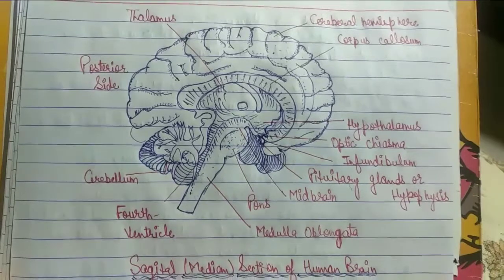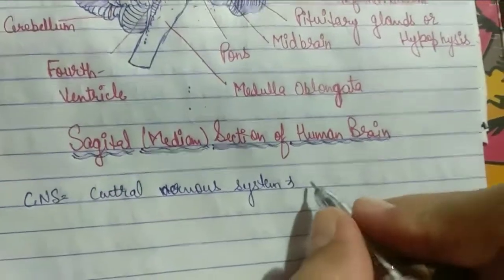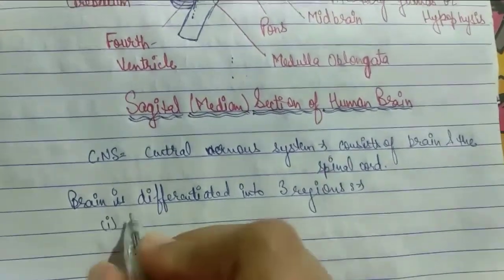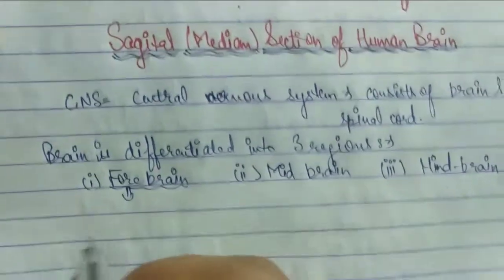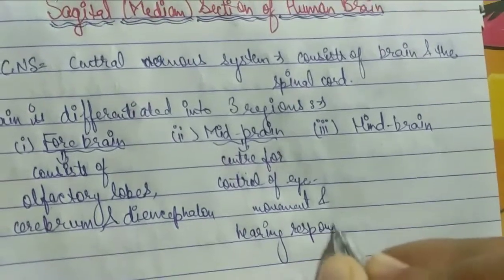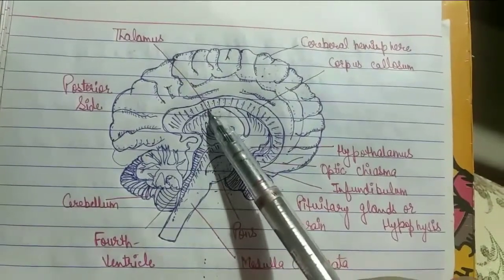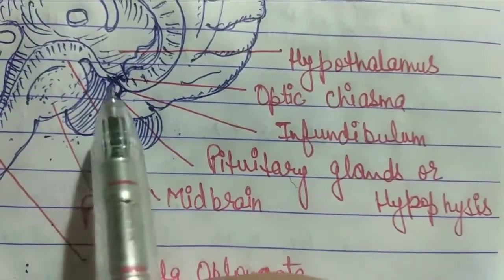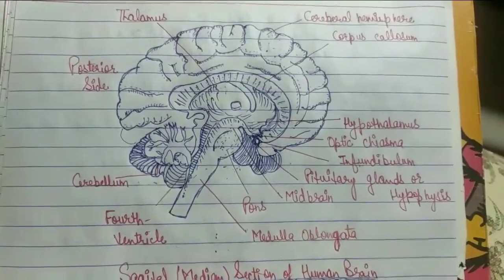Science/10th/ Ch-7 (Control & Coordination)/Human Brain/part-5